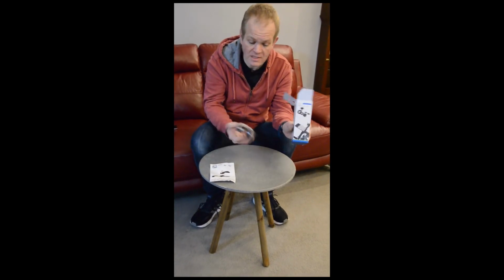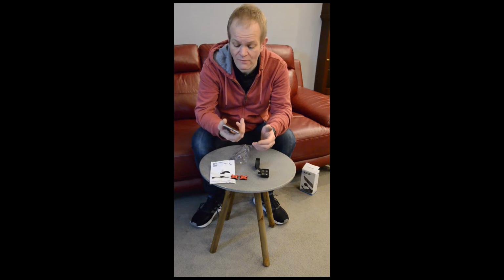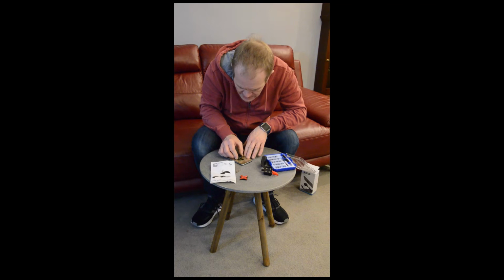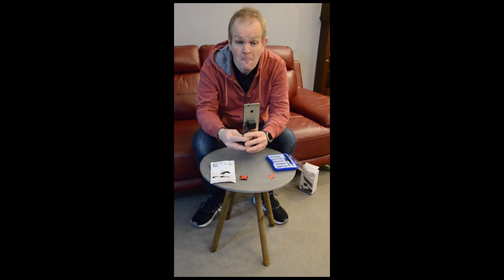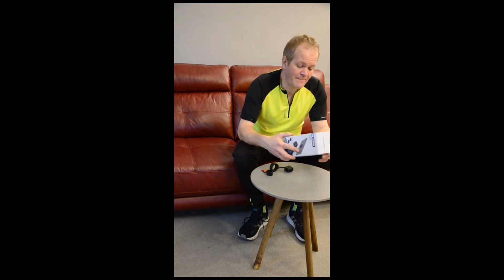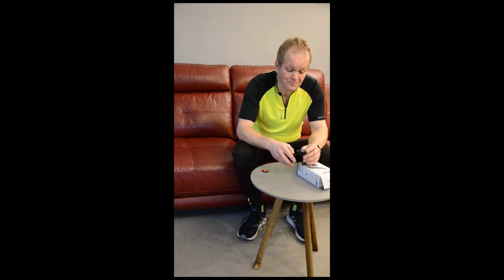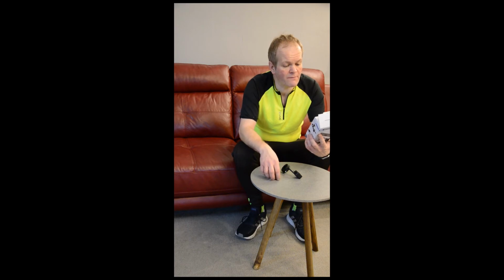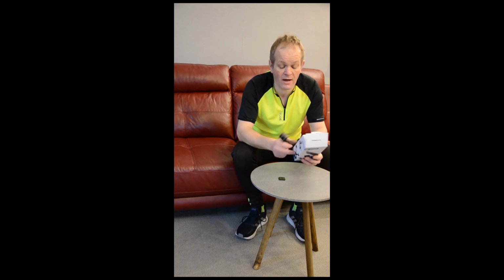Unboxing and review of Oxford Cliqr Mobile Phone Mount for Bikes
Tour-De-Stuff T.V unboxes and tests a cycle phone mount. A written review also appears on Tour-de-stuff.com